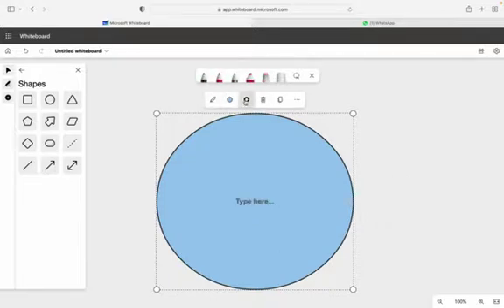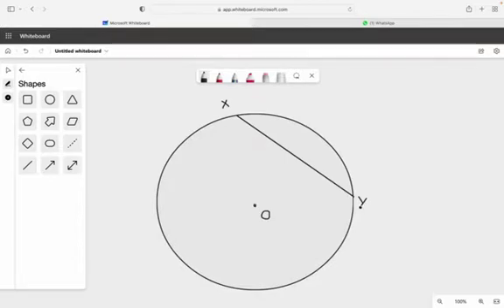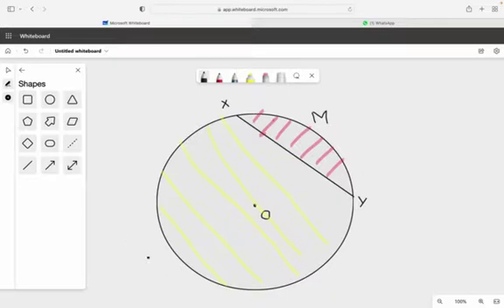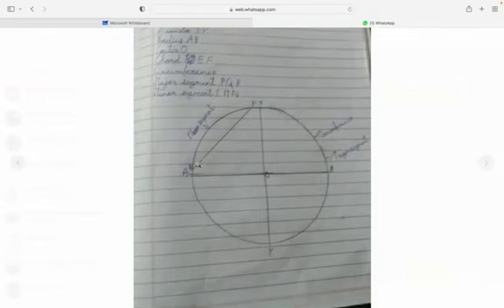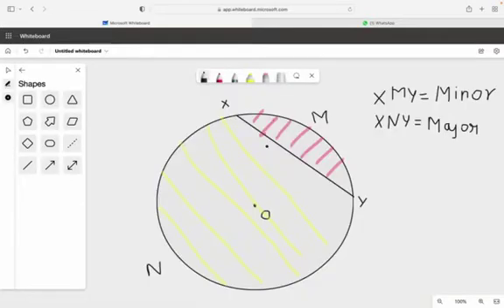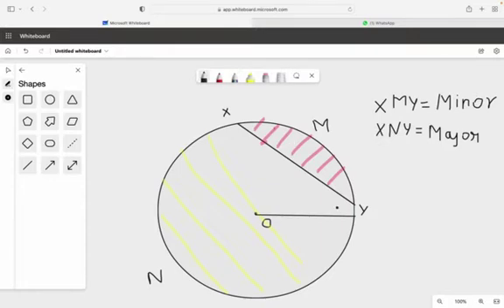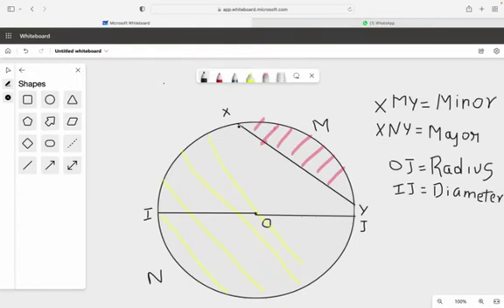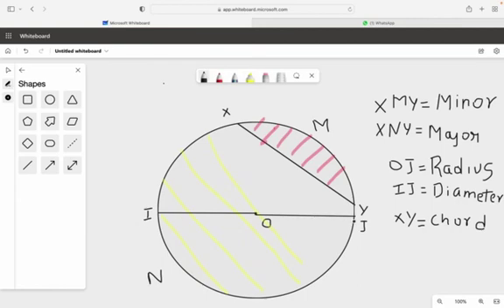Circle - Major, Minor Segments, Radius, Chord, Diameter